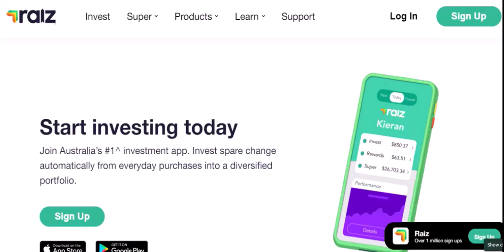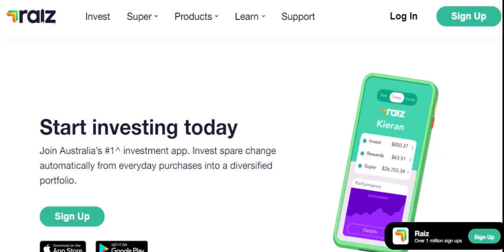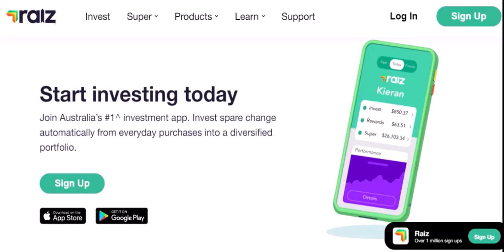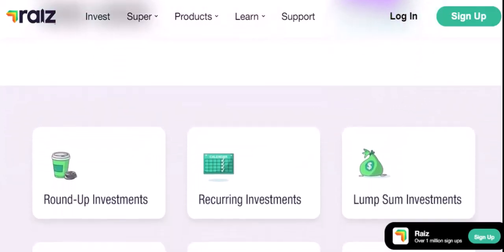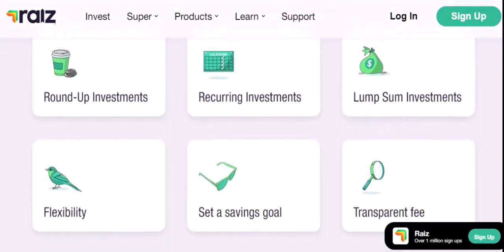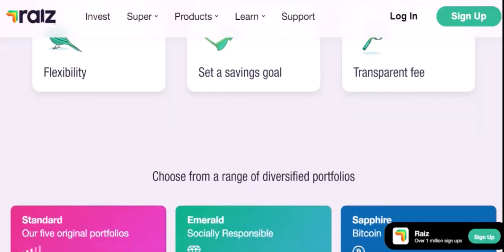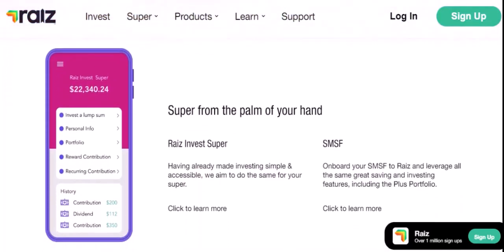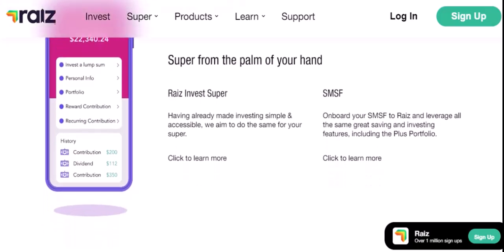Can you make money from Raiz?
In this video we talk about Can you make money from Raiz